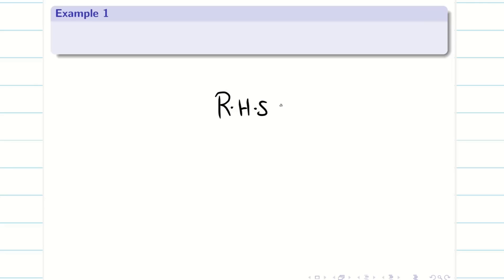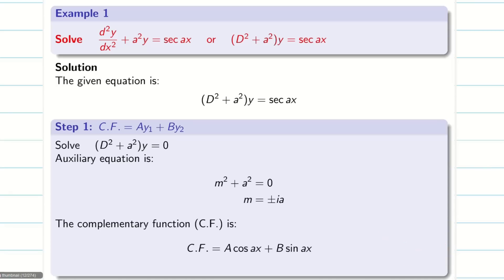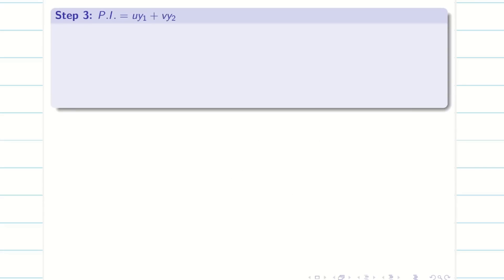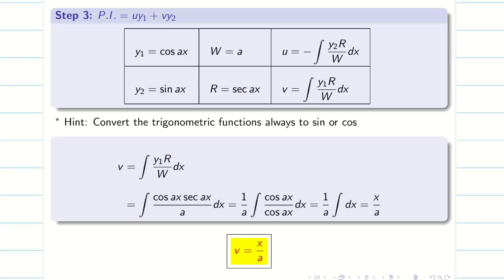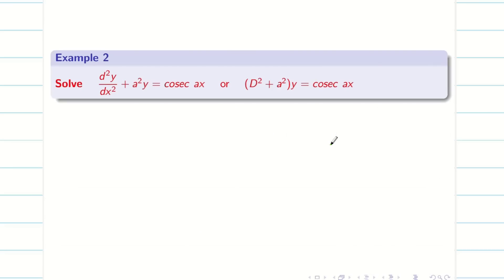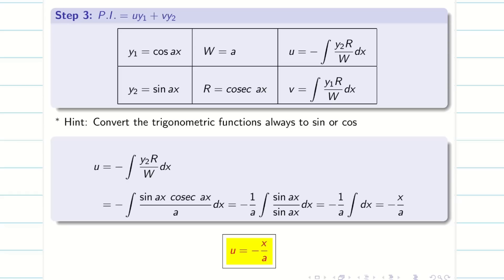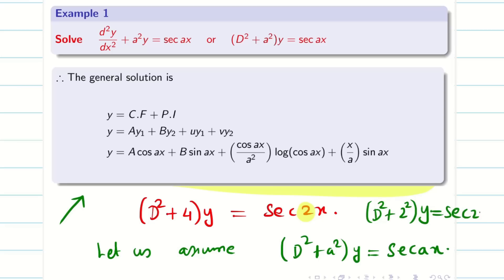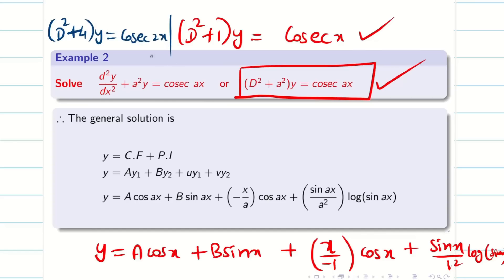8. Variation of Parameters Part 1 - 21MAB101T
Variation of Parameters Part 1 - 21MAB101T